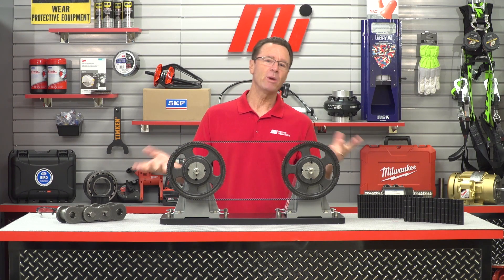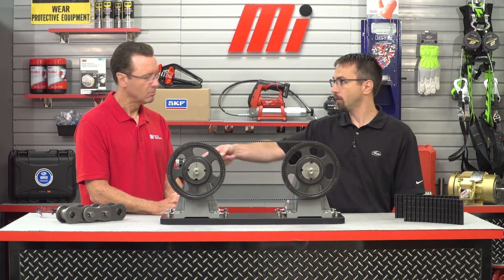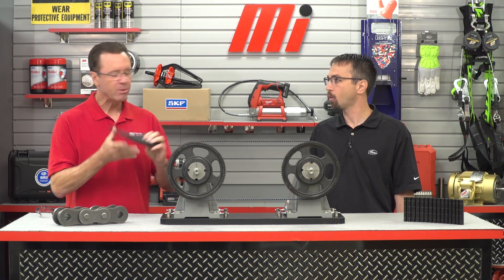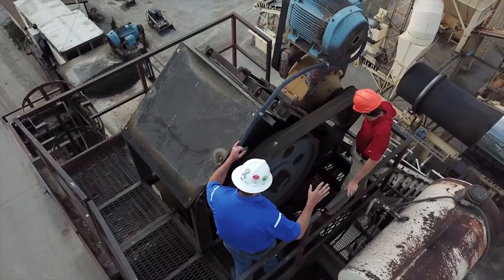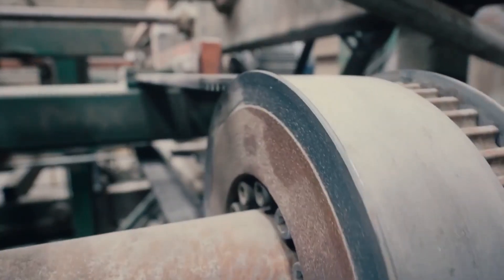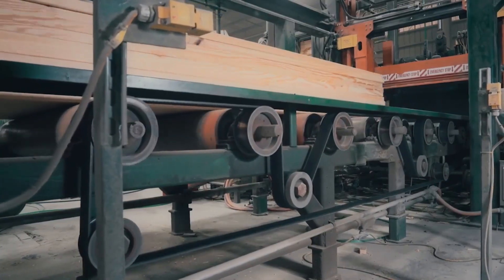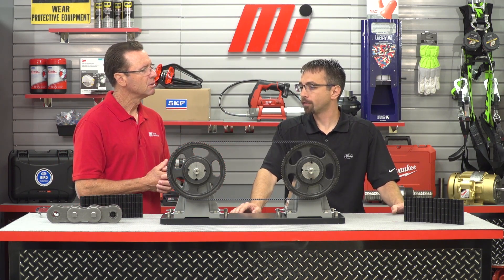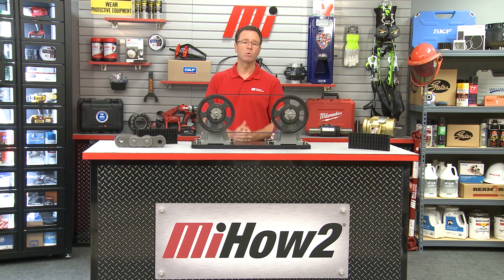MiHow2 - Gates Corporation - Replacing Chain With Poly Chain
Gates shows the benefits of switching from chain to Poly Chain. For more instructional videos on various products, please visit MiHow2.com.